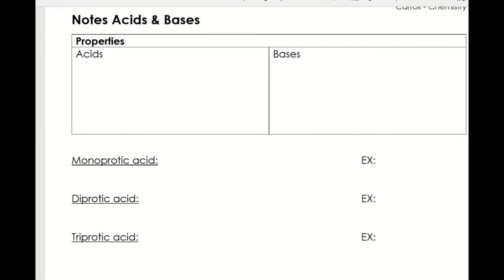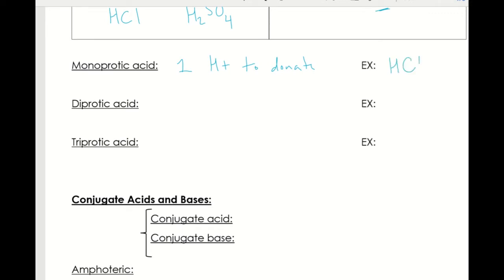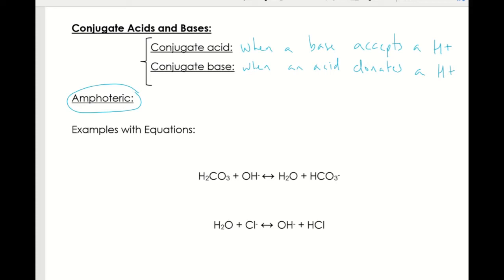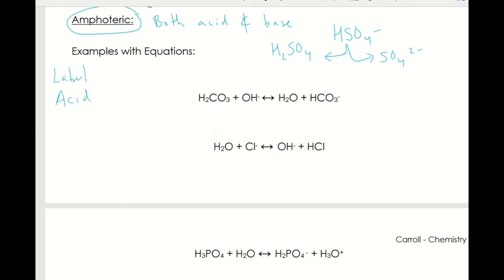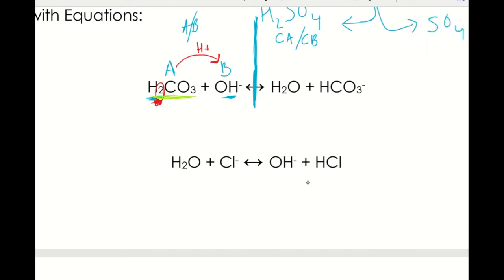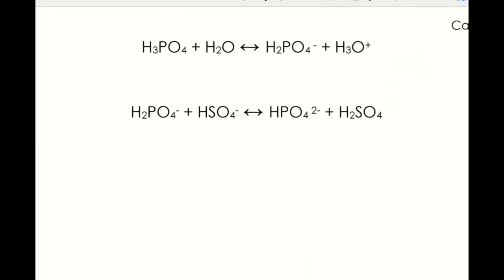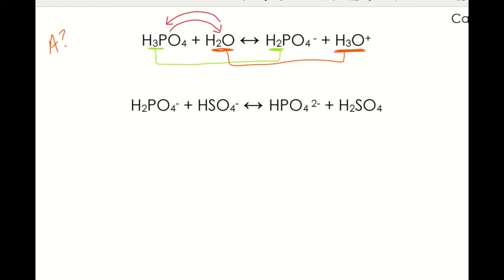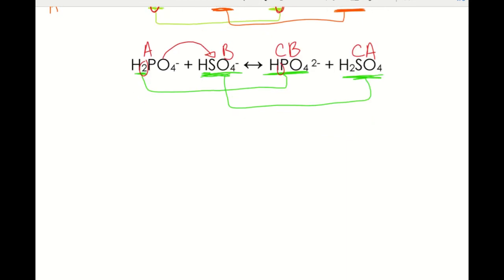Acid and Base Conjugates